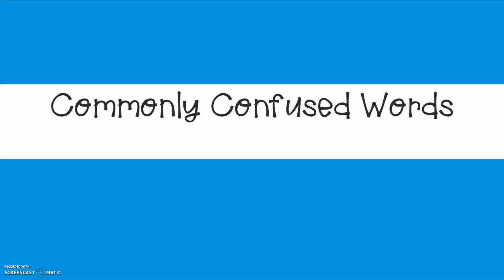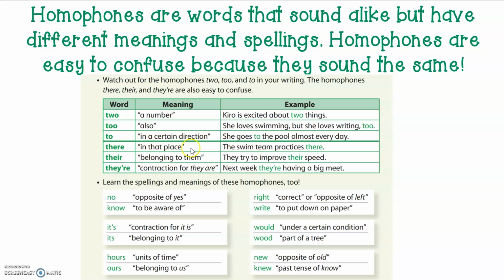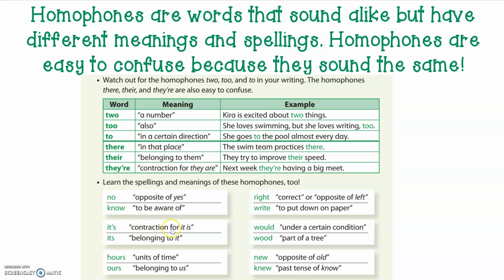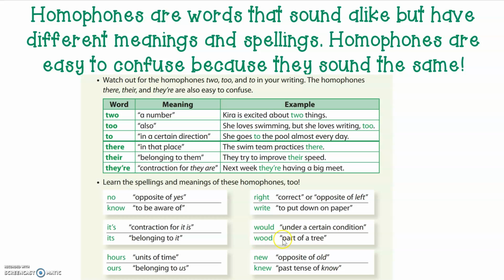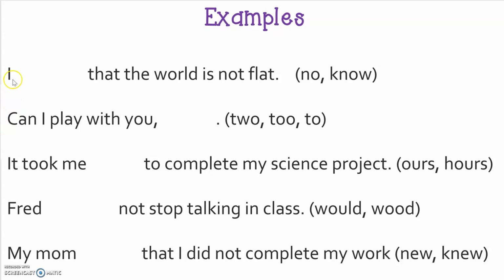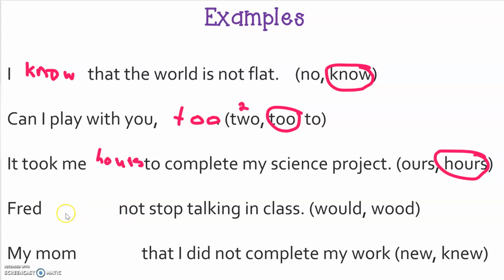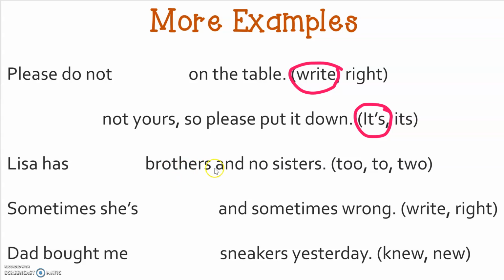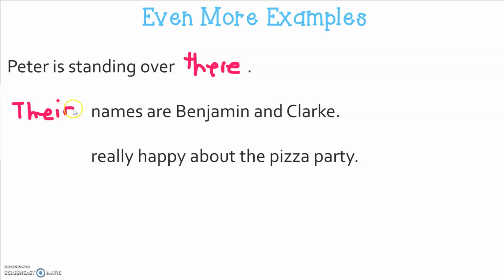Commonly Confused Words